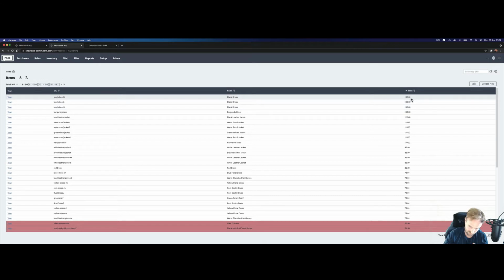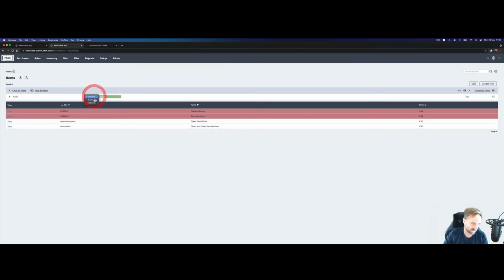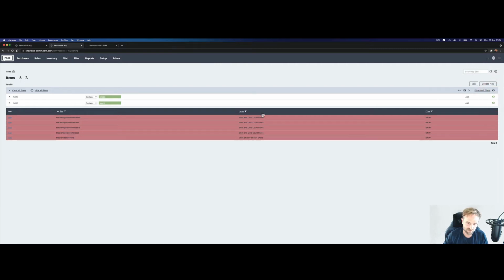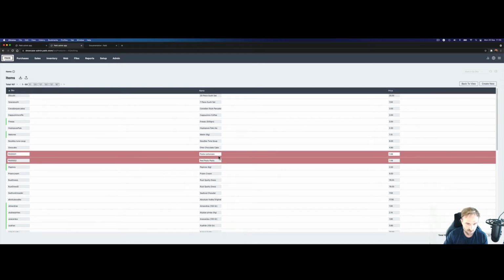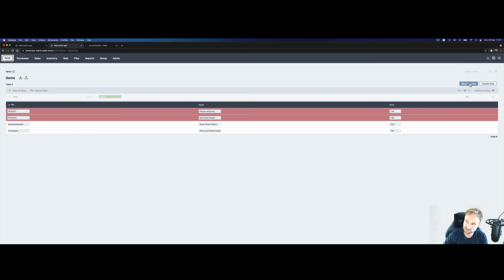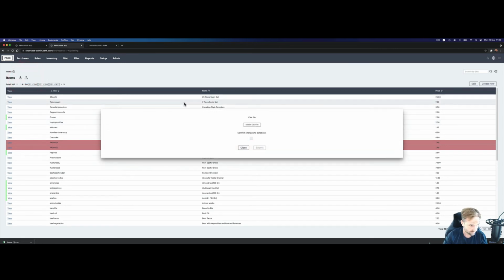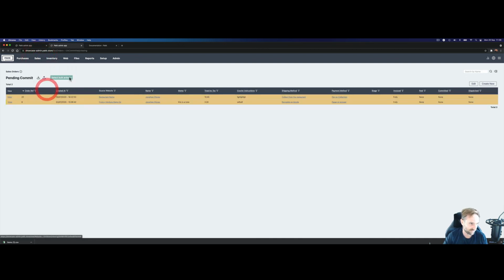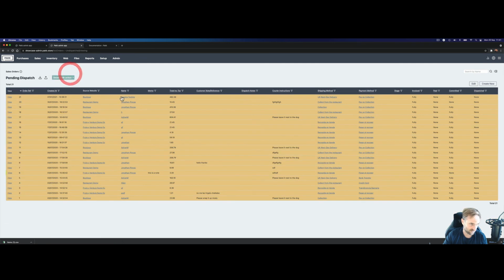Admin Panel Tutorial Series, Part 3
Part 3 of our "Admin Panel Tutorial Series" covering the basics of how to use the admin panel as well as some more advanced topics and workflow tips and tricks.  A great place to start if you're just getting going with Pakk.

In this video we cover:

00:00 Sorting
00:52 Filtering introduction
01:39 Enabling filters
01:56 Stacking filters
02:15 Disabling, hiding and clearing filters
03:00 Combining filters with quick search
04:00 In-list editing
06:00 CSV export and import
07:43 Bulk actions